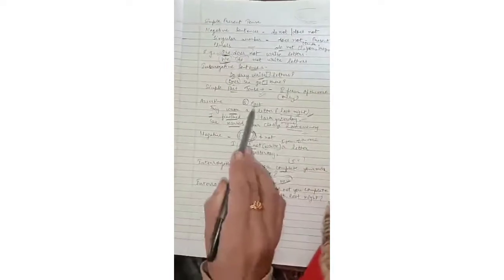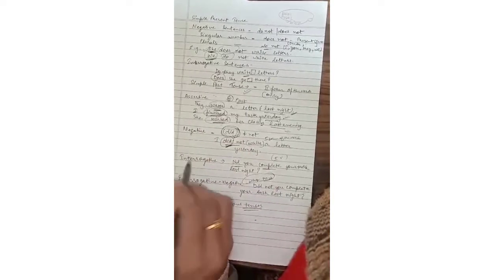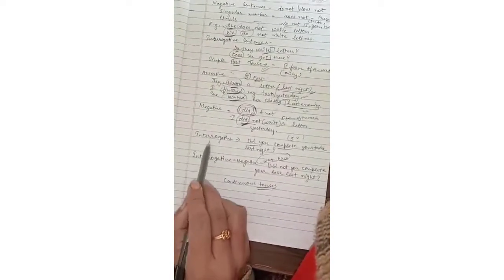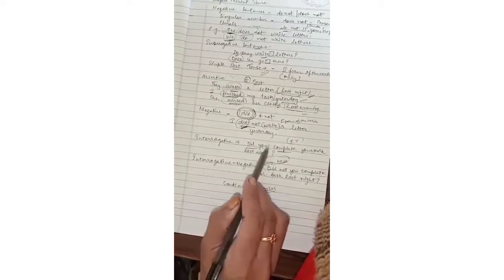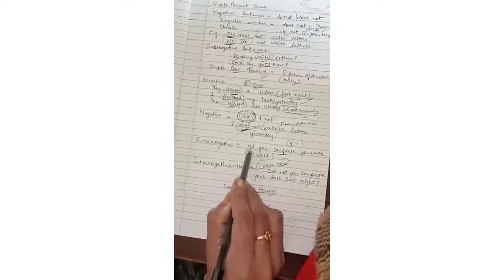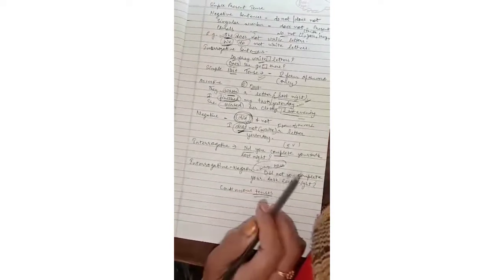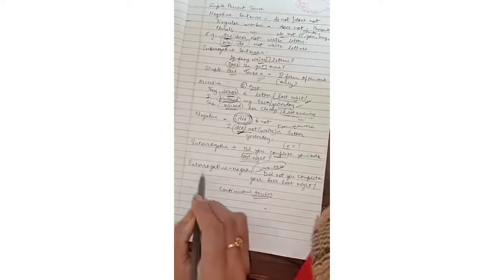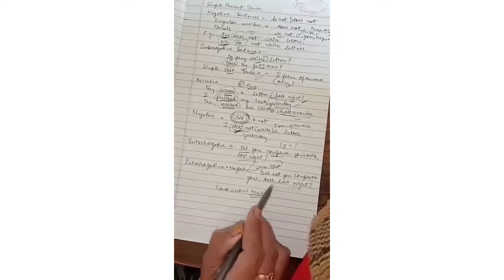Tenses Part 2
This video contain explanation and uses of simple past tense